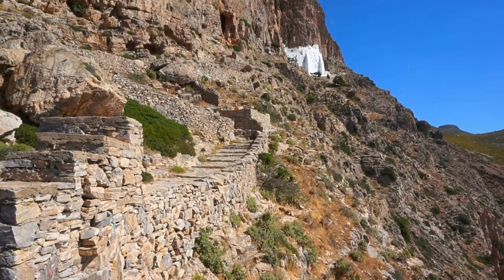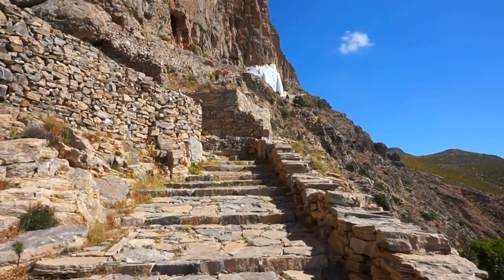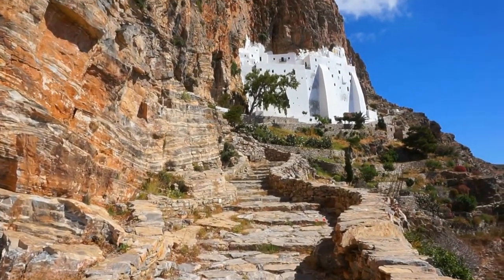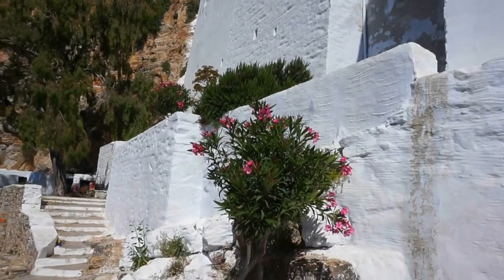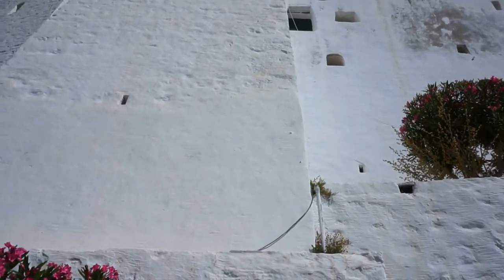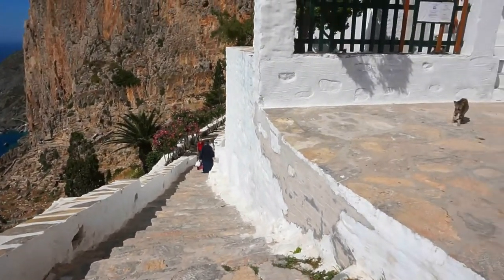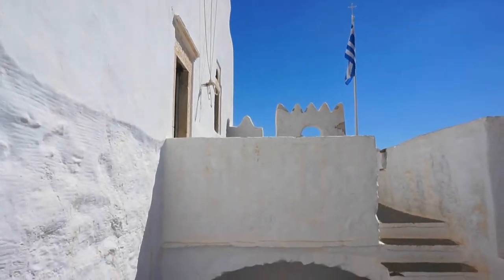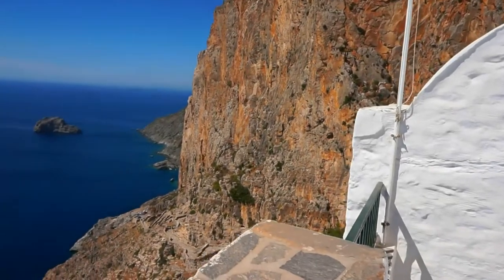Island of Amorgos: Hozoviotissa monastery on cliff’s edge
Monastery of Hozoviotissa on the island of Amorgos - Greek island of Amorgos, the monastery of Hozoviotissa, Amorgos island in Greece. Let's visit the country of Greece and let's go to the Greek island of Amorgos in order to visit the world famous monastery of Hozoviotissa, the oldest cemetery in Greece.
The Monastery of Hozoviotissa in Amorgos is the second oldest in Greece built in 1017 and renovated 1088, built by Alexius Comnenus I. The Monastery of Hozoviotissa in Amorgos is literally hanging on the cliff side 300 m above the sea. The Monastery of Hozoviotissa in Amorgos was created as an ode (poem) to the Grace of Panagia, known as the Virgin Mary, which is the patron saint of the island. The icon is carried around to all the villages on the island every year.
A perfect blend of nature and the beauty of man’s creation, the Monastery of Hozoviotissa in Amorgos symbolizes man’s tribute to the Holy Mother. Built into the face of a cliff, Hozoviotissa monastery provides a breath-taking view of the sparkling blue waters of the Aegean Sea. Hozoviotissa monastery is with no doubt, the pride of Amorgos, with its pristine walls lined with portraits of monks and other leaders, the smell of incense and numerous little treasures. The monks, who act as guardians of this architectural marvel, serving psimeni raki (a local liqueur) and loukoumi.
The current outer look of Hozoviotissa monastery is the result of various changes that happened through time.